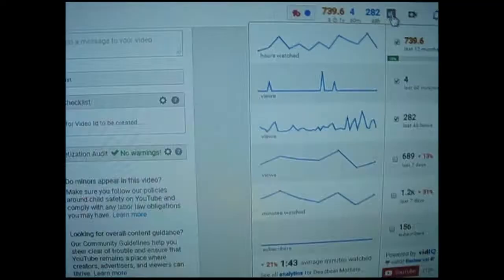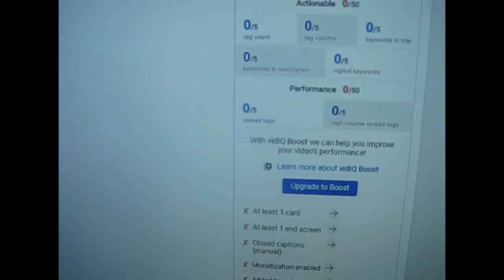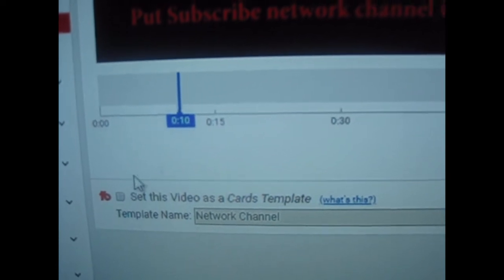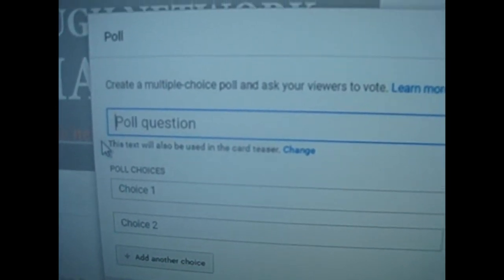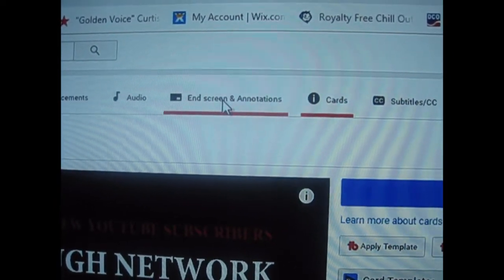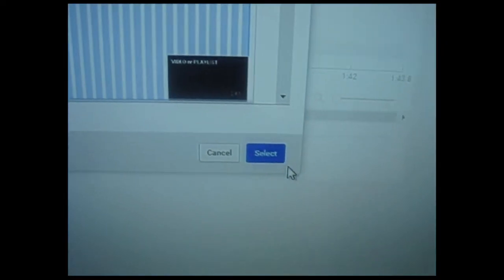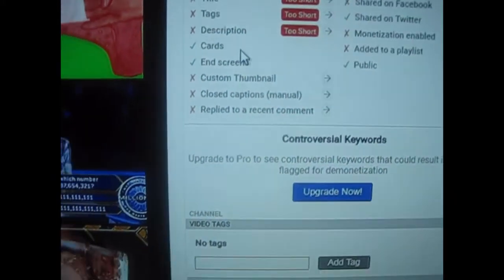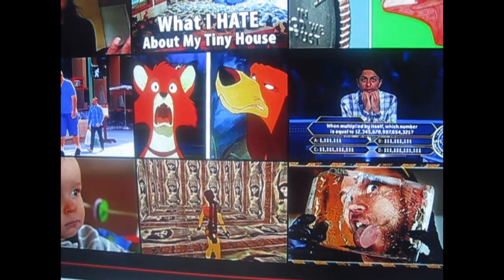How To Get New Network YouTube Subscribers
vidIQ Boost, biggest youtubers, fast youtube subs/

VidIQ
Basic Plan: Getting Started on YouTube
Reveal Video Tags
✔ Basic version of the web app and Chrome extension